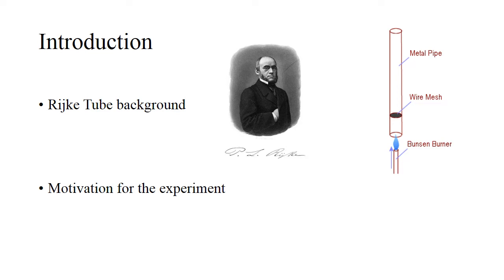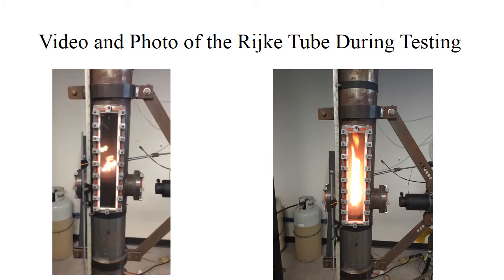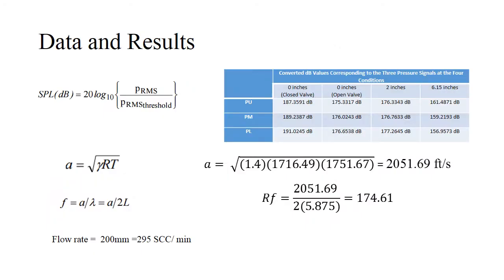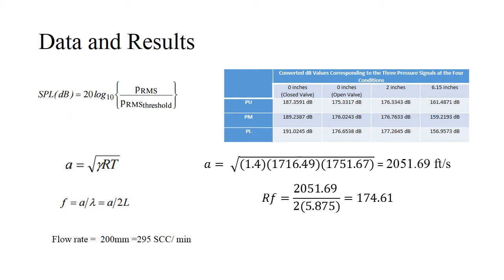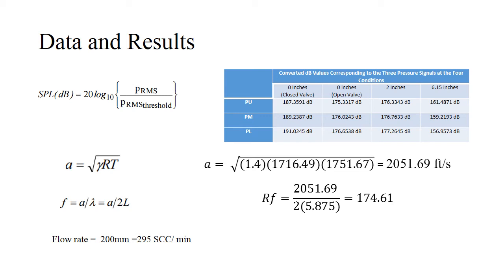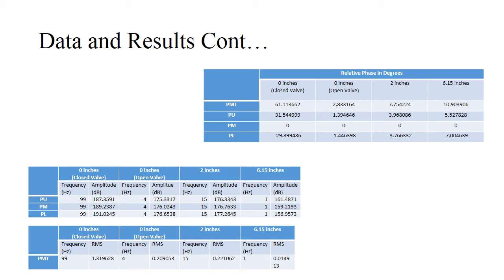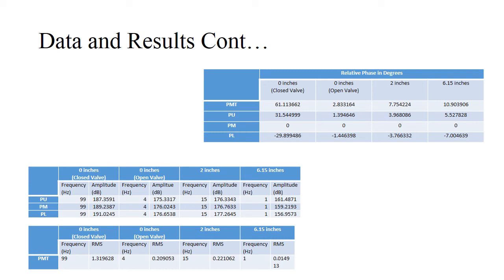Combustion Dynamics in a Rijke Tube Video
Georgia Tech AE 2610